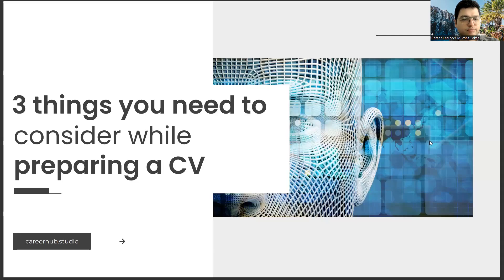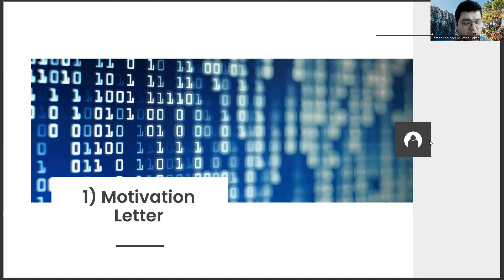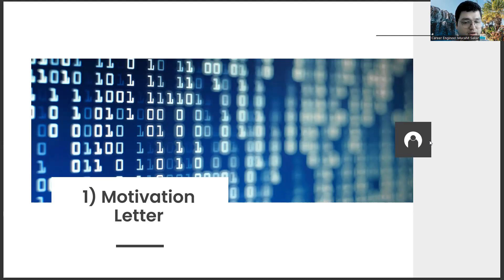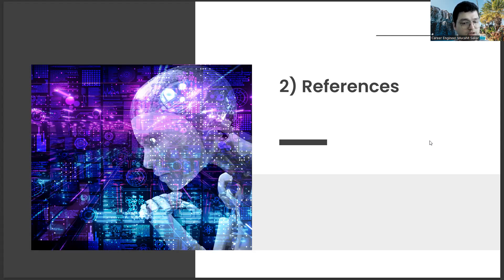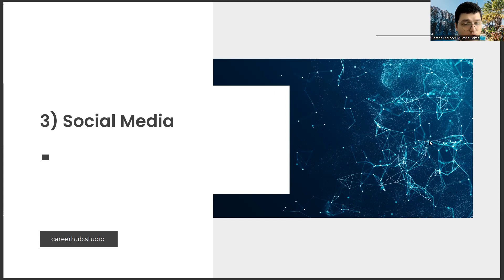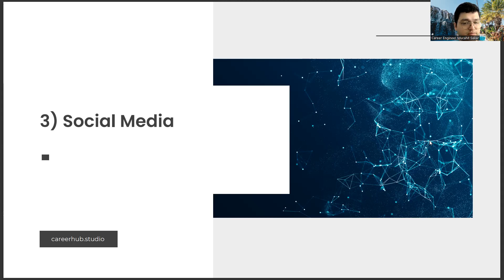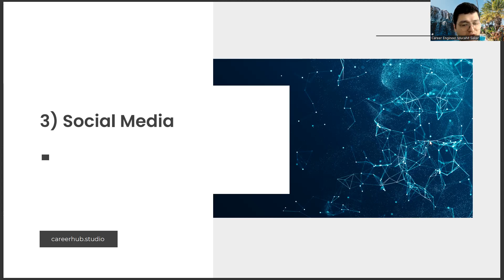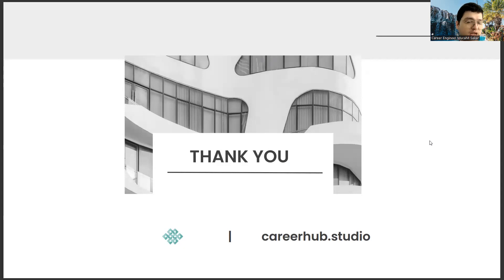3 Things You Need to Consider to Prepare a Good Resume in the Customs Business Department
companies house
a number is as much greater than 36 as is less than 86, find the number
quillbot
5ups small business,
google business,
customs meaning,
customs duty,
google my business,
my business,
google business,
customs broker,
customs house,
west coast customs,
more_vert
is west coast customs still in business,
hm revenue and customs,
business cards,
google my business,
ups small business,
companies house,
quillbot,
Customs clearance
International trade
Freight forwarding
Customs broker,
Tariffs,
Customs regulations,
Import/export,
Duty fees,
Customs compliance,
Cross-border trade,
Trade agreements,
Customs documentation,
Supply chain management,
Logistics,
Harmonized System Codes,
Incoterms,
Global trade,
Customs valuation,
Trade facilitation,
Free trade zones,
Import restrictions,
Export controls,
Risk management,
Transportation,
Customs duties,
Import taxes,
Export taxes,
Import licenses,
Export licenses,
Import permits,
Export permits,
Import compliance,
Export compliance,
International regulations,
International trade agreements,
Customs technology,
Trade finance,
International shipping,
Import regulations,
Export regulations,
Customs audits,
Supply chain security,
Customs inspections,
Global logistics,
International business,
Trade compliance,
Customs brokerage services,
Customs brokerage software,
Customs consulting,
Customs advisory services,
Trade policy,
Global customs,
Customs automation,
Trade data,
Trade statistics,
Import duty rates,
Export duty rates,
Import quotas,
Export quotas,
Import documentation,
Export documentation,
Import clearance,
Export clearance,
Customs bonds,
Customs law,
Customs regulations and procedures,
Customs tariffs and taxes,
Customs rulings,
Customs classification,
Customs law compliance,
Customs compliance training,
Customs trade compliance,
Customs broker software,
Global trade management,
Trade risk management,
Customs declaration,
Customs duties and taxes calculator,
Customs software solutions,
Customs brokerage technology,
Customs and international trade law,
Customs compliance automation,
Trade compliance automation,
Customs clearance software,
Customs clearance technology,
Customs declaration software,
Customs declaration technology,
Customs duty calculator,
Customs broker fees,
Customs brokerage training,
customs administration,
customs meaning,
supply chain management,
bureau of customs,
customs clearance,
customs and excise management act,
tax management india,
bs customs administration,
 bachelor of science in customs administration,
 bali customs declaration,
more_vert
2
electronic customs declaration indonesia+%3.350
customs job circular 2023,
customs declaration indonesia,
mad pig customs,
gorilla pro customs,
canada customs limits,
customs gov bd,
more_vert
9
customs clearance status updated+%350
customs map tarkov 2023,
soulmates customs,
soulmate customs,
customs tariff 2023,
jrat customs,
escape from tarkov customs map 2023,
enrage customs,
customs declaration service,
maldives customs portal,
customs bd,
global entry,
us customs declaration form,
zakat tax and customs authority,
airport customs,
la capa customs,
customs declaration,
us customs,
what is customs,
custom,
customs meaning,
airport customs,
customs map,
customs duty,
customs clearance,
canada customs,
customs tarkov,
tarkov customs,
uk customs,
customs code,
what are customs,
customs declaration,
customs house,
customs map tarkov,
customs and traditions,
customs broker,
customs act,
customs tariff,
culture,
revenue and customs,
customs and border protection,
customs officer,
hood customs lock,
hood customs script pastebin,
hood customs lock script,
hood customs script,
da hood,
kiwi classics and customs,
hood customs,
gen 2 garage,
cory wheat customs,
mad pig customs,
live customs,
187 customs,
187,
west coast,
fortnite customs,
custom nike,
custom pc,
custom meaning,
custom ink,
custom house,
custom shoes,
custom stickers,
custom shirt,
stickers,
custom text,
custom windows,
custom map,
custom signs,
custom plates,
custom cards,
Career development,
Career planning,
Job search,
Career advice,
Career coaching,
Career advancement,
Career growth,
Career success,
Career goals,
Career satisfaction,
Professional development,
Personal branding,
Resume writing,
Cover letter writing,
Networking,
Interview skills,
Job interview tips,
Job applications,
Job interviews,
Job offers,
Workplace culture,
Company culture,
Artificial Intelligence,
AI,
Machine Learning,
Deep Learning,
Neural Networks,
Robotics,
Automation,
Data Science,
Natural Language Processing,
Computer Vision,
Chatbots,
Voice Assistants,
Big Data,